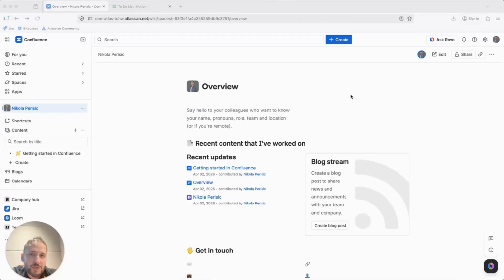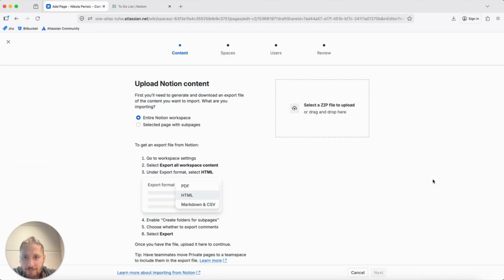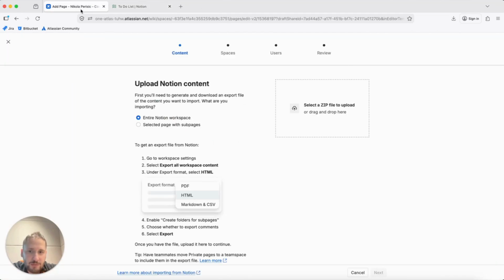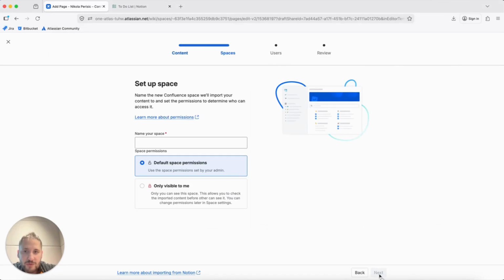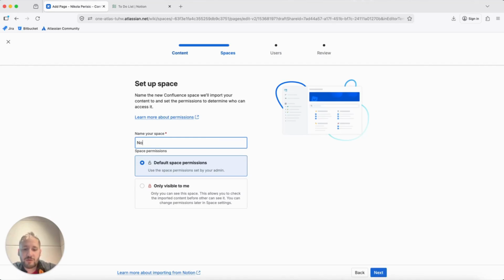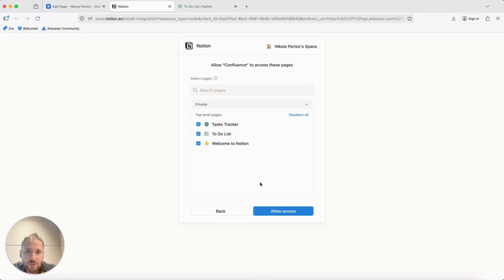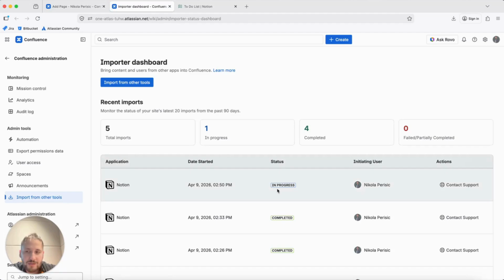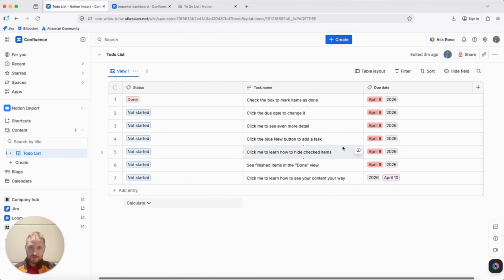Confluence Tutorial For Notion Integration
Connect Confluence with Notion and make it easier to work across both tools.

In this Confluence tutorial, I show how to integrate Confluence with Notion so teams can improve knowledge sharing, documentation workflows, and collaboration between Atlassian and Notion workspaces. This is useful for teams that use Confluence for company documentation but also rely on Notion for notes, planning, or internal knowledge management.

If you are a Confluence admin, Atlassian consultant, workspace owner, or team lead, this tutorial gives you a practical look at how Confluence and Notion can work together instead of becoming separate knowledge silos.

Topics covered:

* Confluence and Notion integration
* Connecting Atlassian Confluence with Notion
* Knowledge base management
* Documentation workflows
* Team collaboration across tools
* Confluence admin tips
* Notion workspace integration
* Improving company documentation

💬 Comment which tool your team uses more: Confluence or Notion